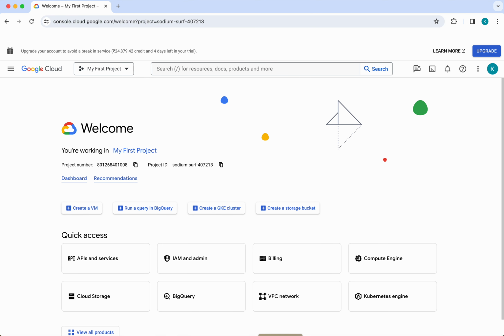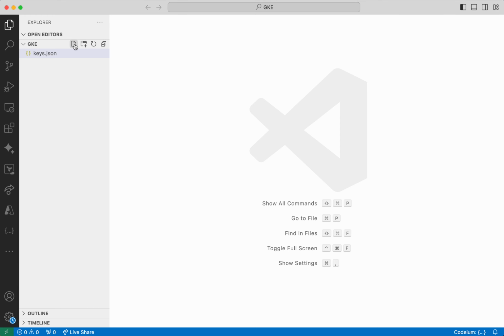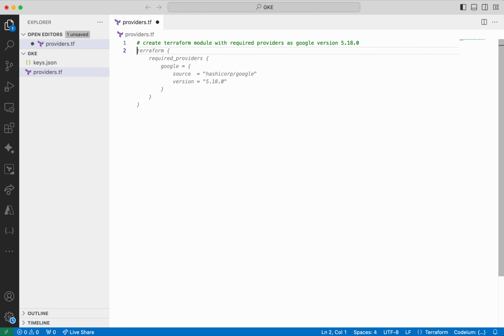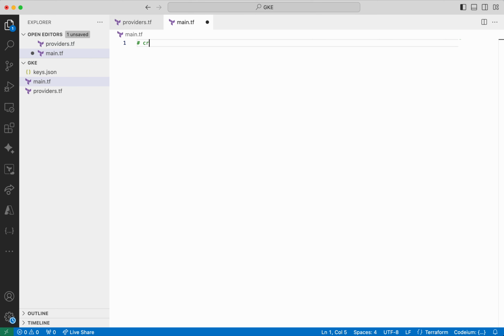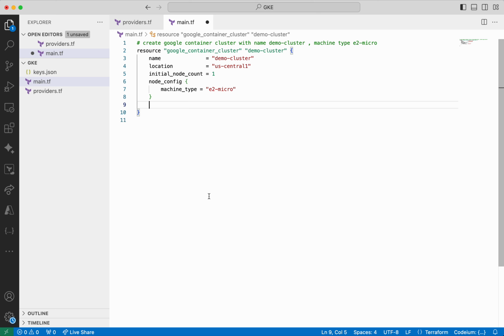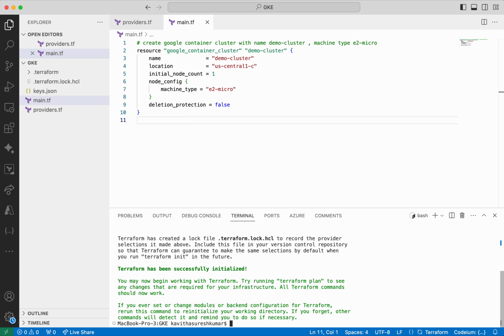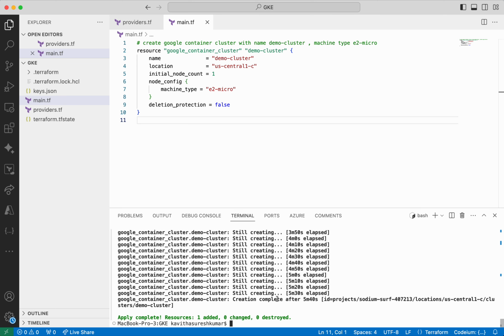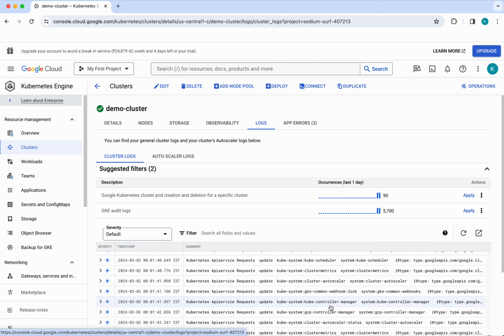Codeium: Generate Terraform code to create GKE Cluster in GCP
In this video, you will learn how to generate terraform code to create Google Kubernetes Engine cluster in GCP with the help of Codeium